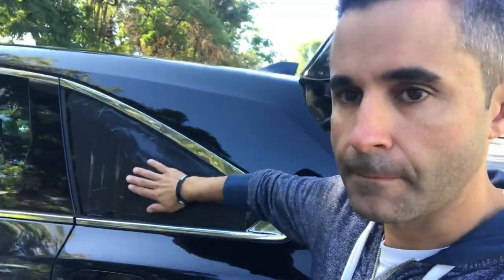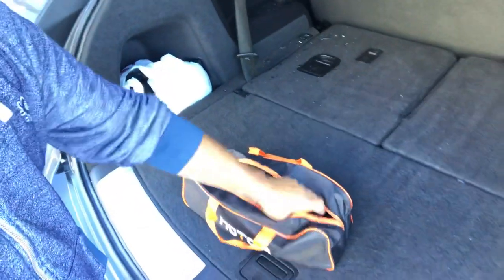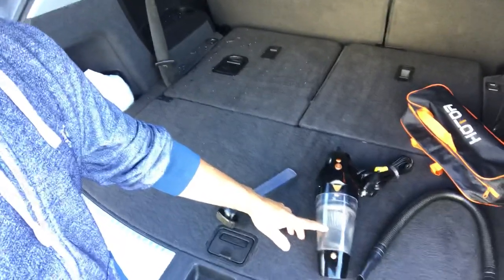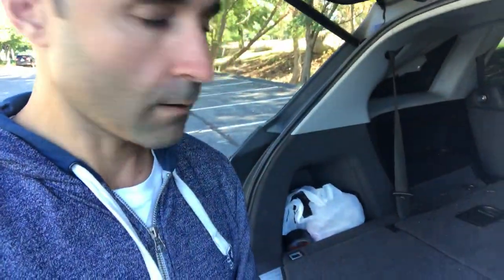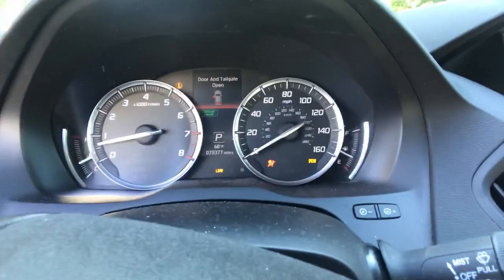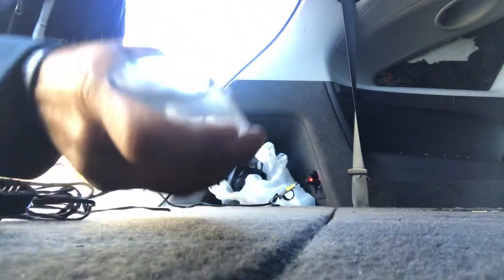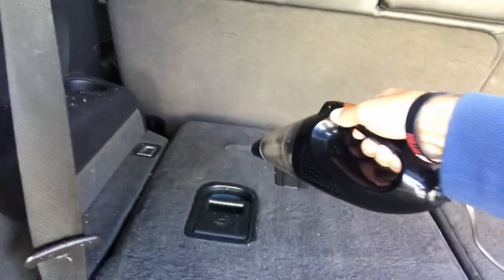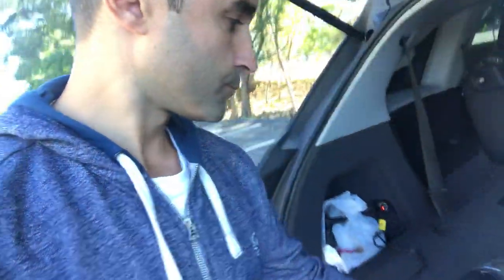UBER DRIVER (Best For Your Car) Vacuum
Hi,  In this video I show you the best vacuum for your car. I am an Uber and Lyft driver and absolutley love this vacuum.

⭐️New Drivers Sign-On Bonus⭐️
Sign up with your maximum bonus/guarantee applied up to $1000!

***New Driver Sign On Bonus Plus FREE Dash Cam***
For new drivers or people that want to become drivers. Use these codes to receive bonus money 💰

This is the legitimate way to retroactively applied one today. It’s always worth a try And Uber will email/message you within 24hrs telling you if it was approved or not and what to expect.

1 Open Uber driver app
2 Click On your picture in top right
3 click help in the top right.
4 click account and payment
5 click referrals
6 click invited driver - report my missing or incorrect driver referral
7 click message us and use the information below
Invite code: nicholasn5748ue
Friend name: Nicholas Newsome
Detail: my friend Nicholas referred me to drive for Uber